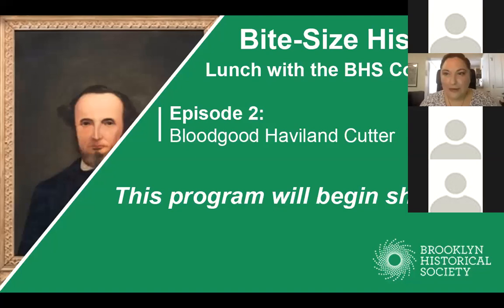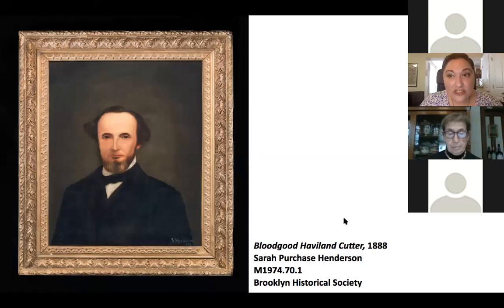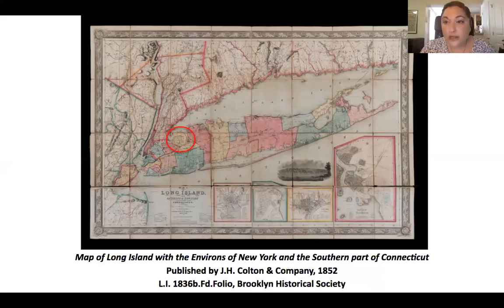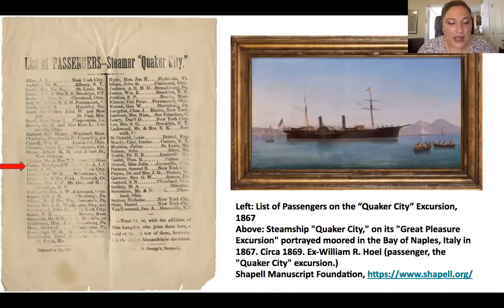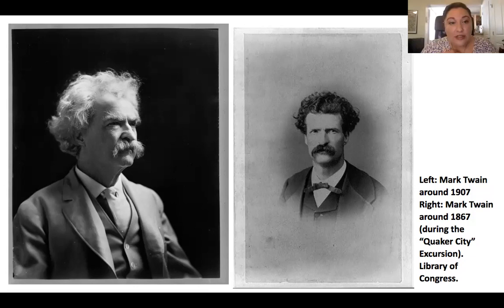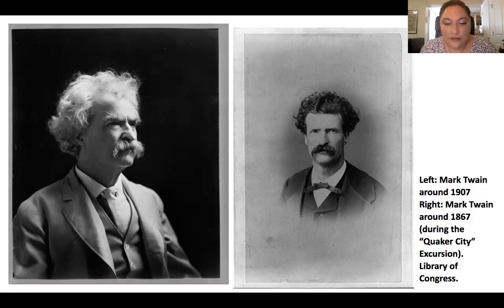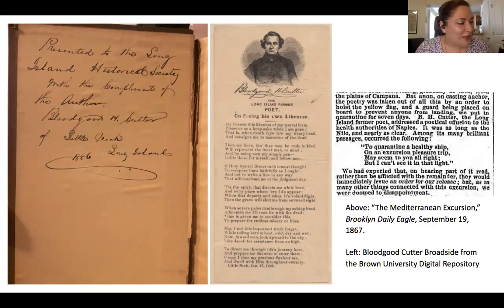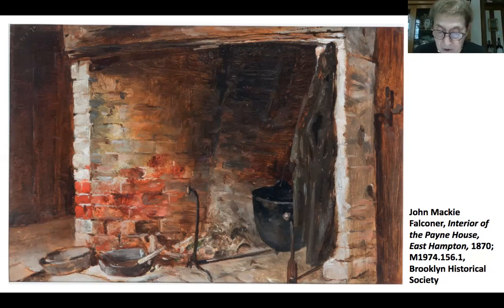Bite-Size History: Lunch with the BHS Collection, Episode 2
Our lunchtime series Bite-Size History continues with BHS historian Nalleli Guillen who will provide in-depth looks at intriguing objects in our collection. In this installment she and BHS Trustee and art historian Linda Ferber explore the history behind a portrait of Brooklyn-based poet and personality Bloodgood H. Cutter. Whatever your lunch is, be sure you save room for history!